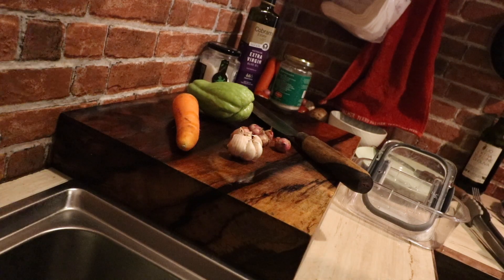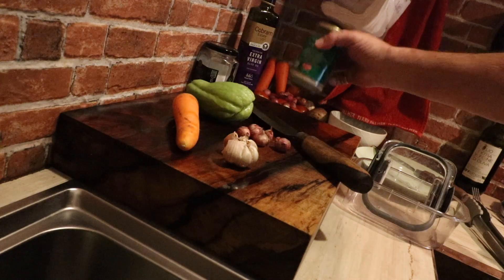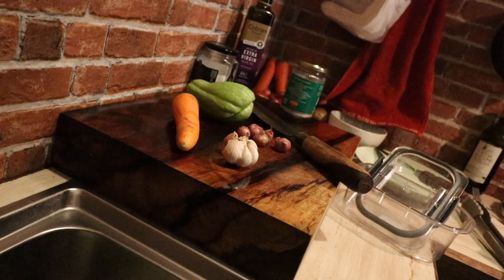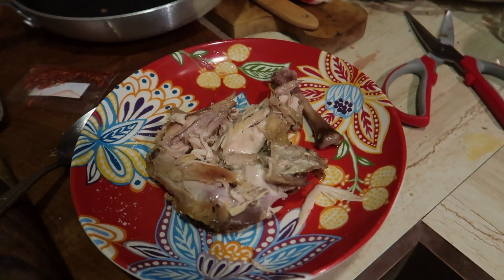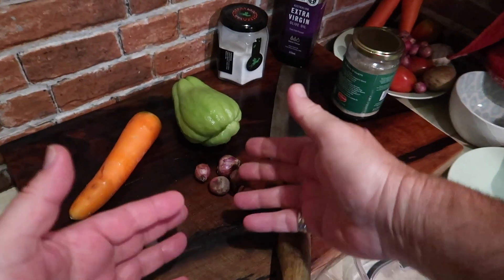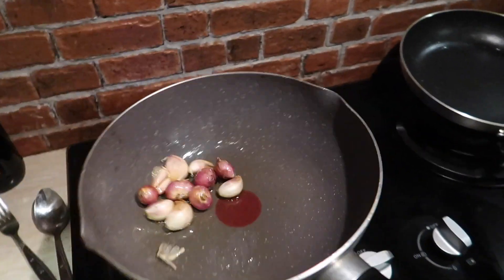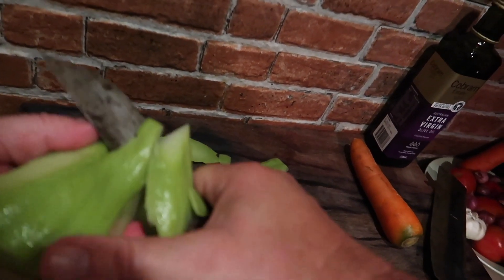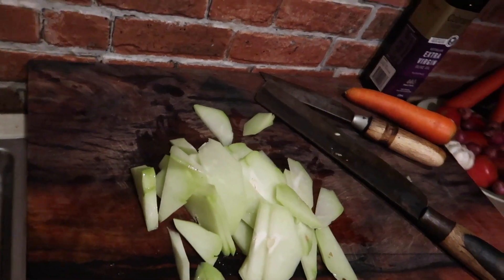Cookin' On Gas In Bali April 8th 2020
Three months in the making, literally
Let's cook!